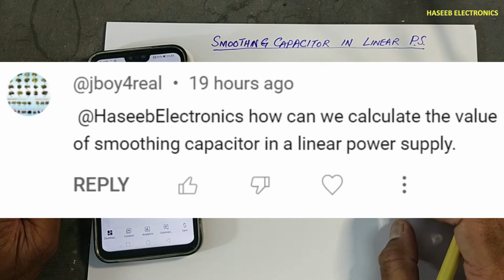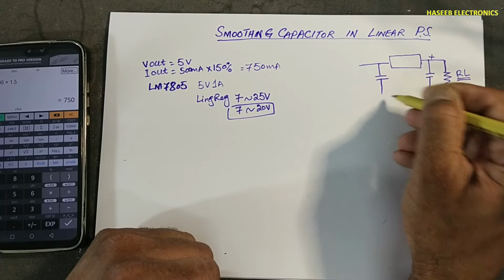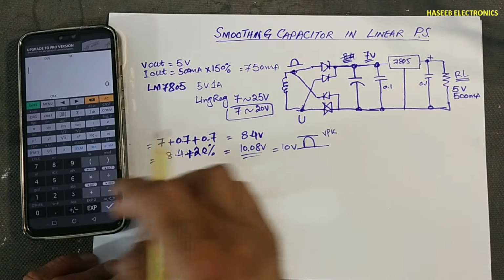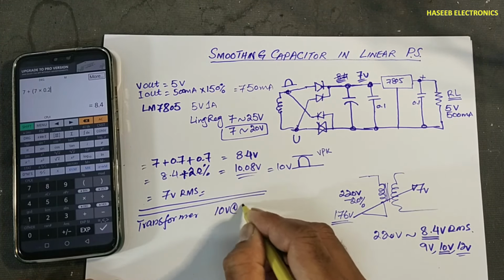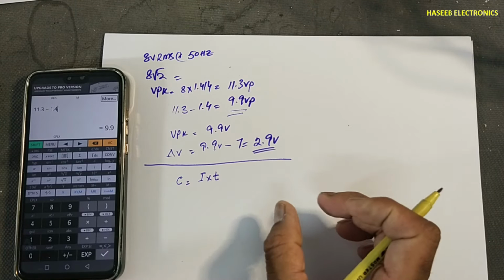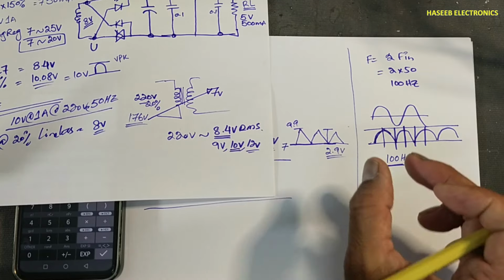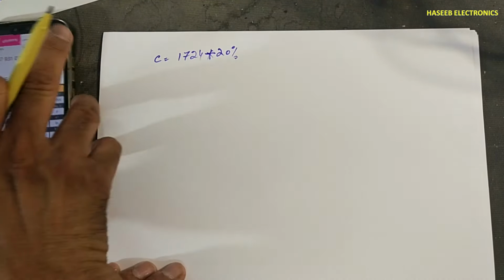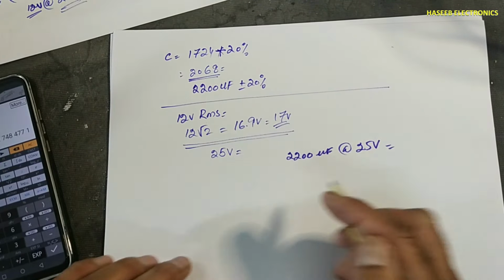{1115} Smoothing Capacitor calculation for Linear power supply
In this video number {1115} Smoothing Capacitor calculation for Linear power supply. I explained how to calculate capacitor value and voltage value for a soothing capacitor / bulk capacitor in any linear power supply circuit